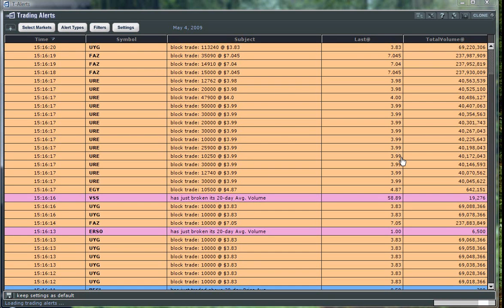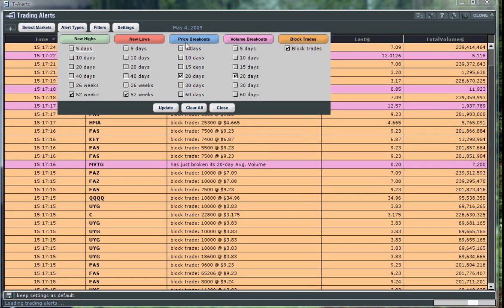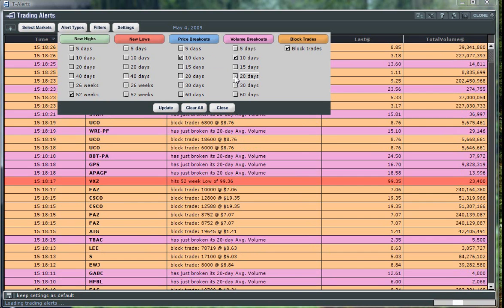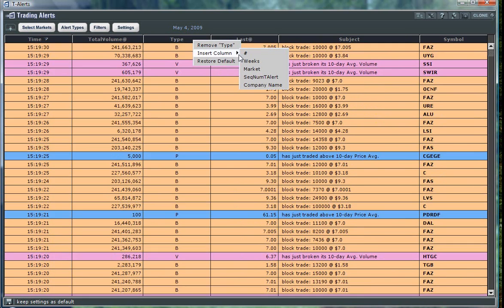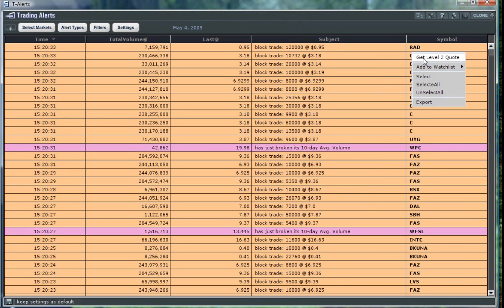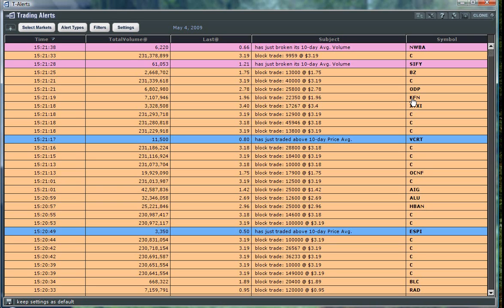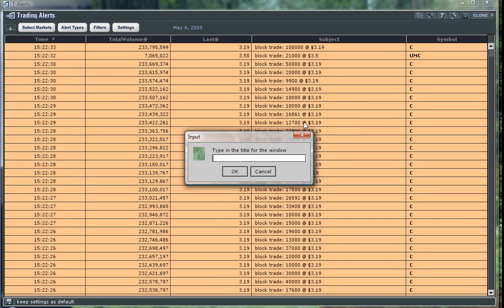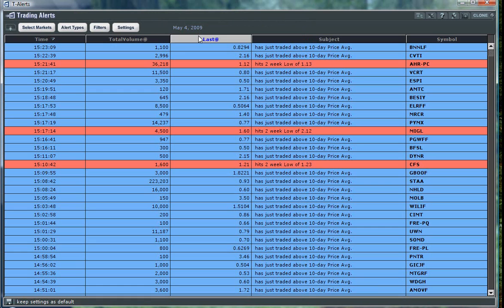Check out the My EquityFeed Trading Alerts Interface!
to view high quality video and to learn more! Sometimes it's best to be 'spoon fed' great trading alerts! My EquityFeeds' Trading Alerts feature uses proprietary Pattern Recognition technology to alert you of proven, money-making technical alerts that are unfolding in real-time! Get notified of all stocks across all U.S. exchanges that are making: New Highs and Lows, Price and Volume Breakouts, and Block Trades. to view high quality video and to learn more!